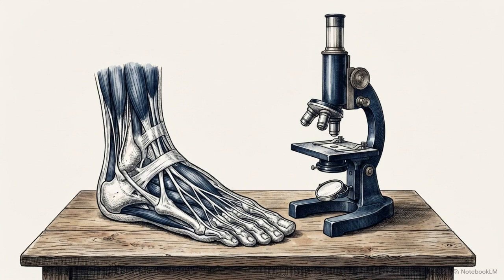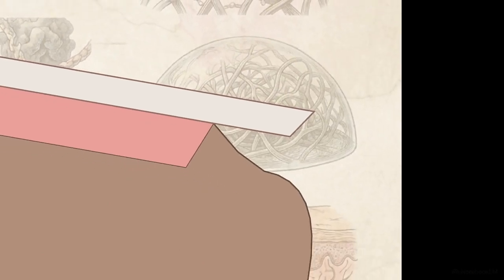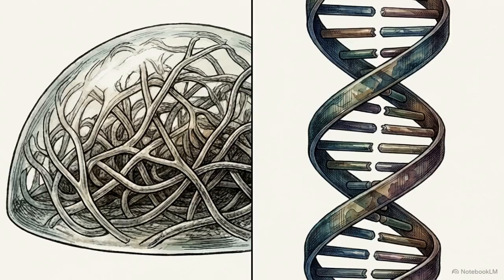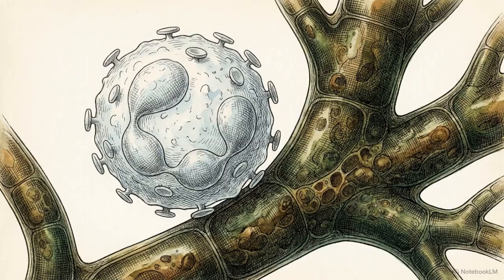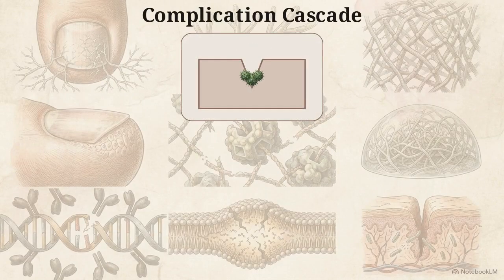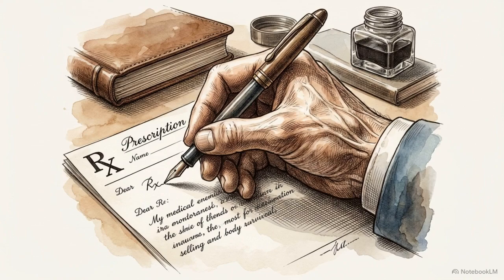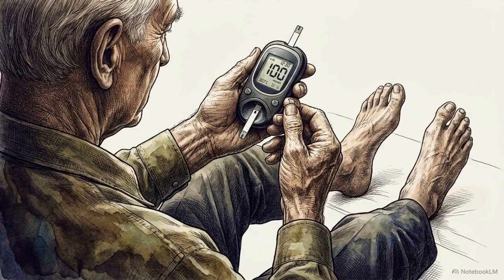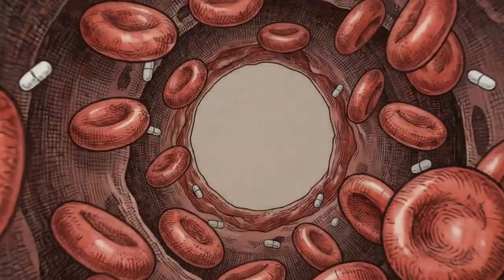Pathophysiology of Fungal Toenails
An older adult notices that one toenail has slowly become thick, yellow, and crumbly, making it harder to trim and uncomfortable inside shoes.

At first, it seems like a small cosmetic problem, but the fungus gradually spreads deeper into the nail because the warm, moist environment inside socks and shoes helps it grow.

As the nail becomes distorted, it can press against the skin and increase the risk of irritation, especially in people with diabetes or poor circulation.

This is why fungal toenails are not just “ugly nails”; they can become a real foot-care or even systemic problem if ignored.